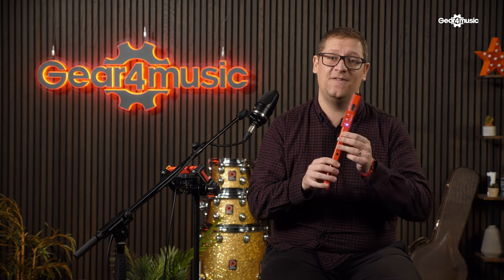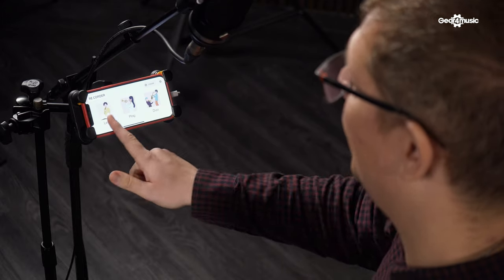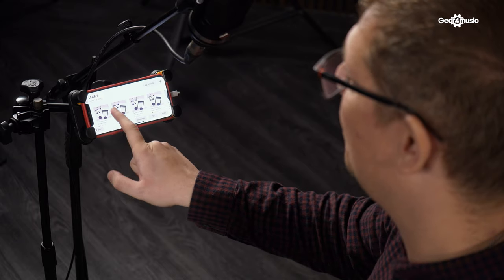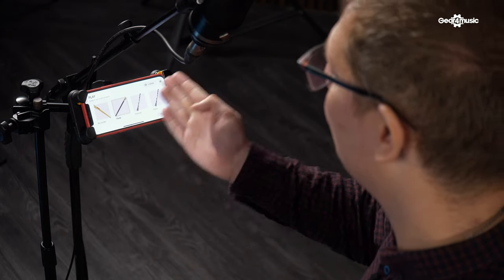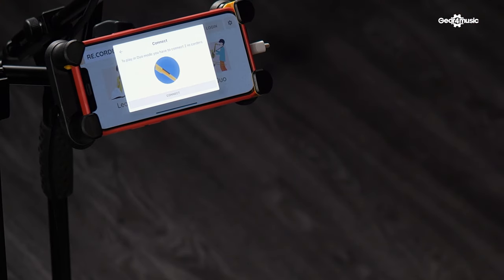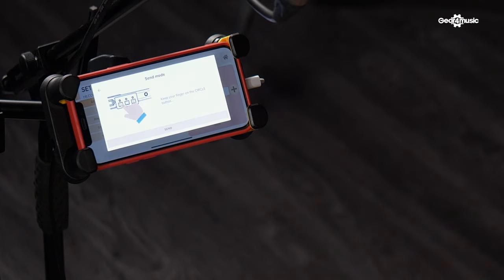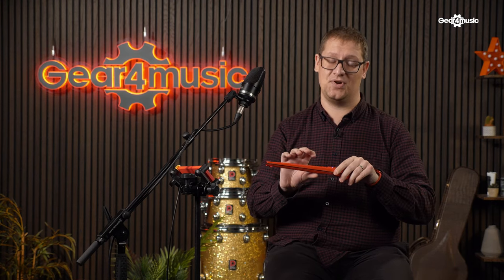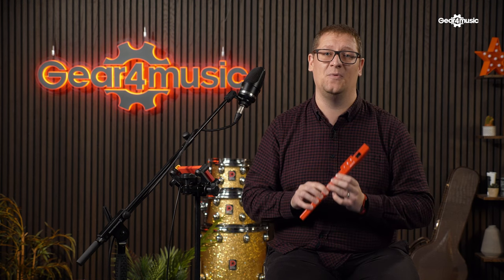Electronic Wind Instrument, Episode 1: Re.corder | Gear4Music Keys and Orchestral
Electronic wind instruments are the perfect way to learn a new instrument, and the Re.corder gives the learner plenty of tools to keep them inspired and engaged.

00:00 Introduction
00:56 Re.corder app
01:13 Learn Mode
01:53 Play Mode
02:15 Duo Mode
02:19 Settings
03:24 Conclusion